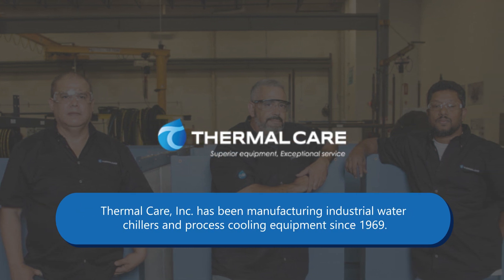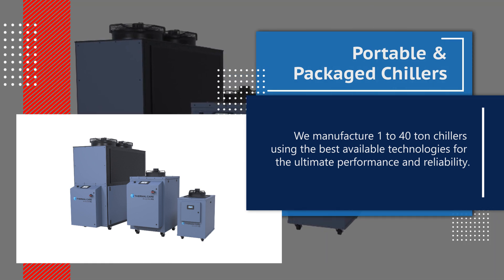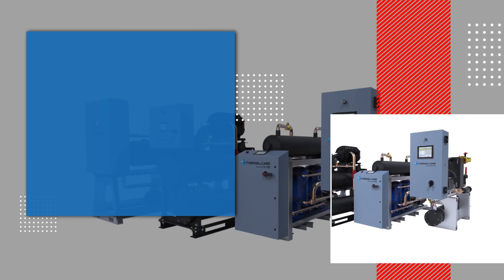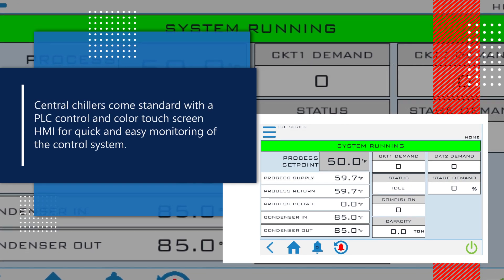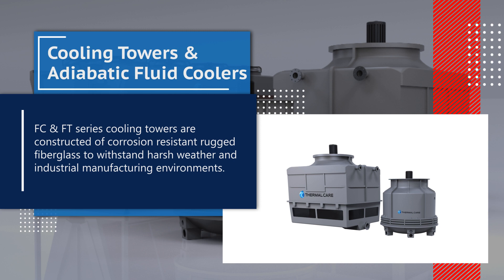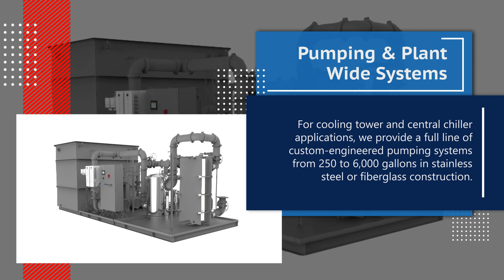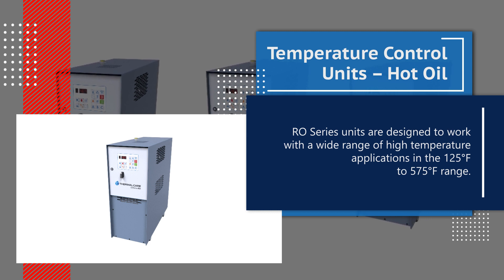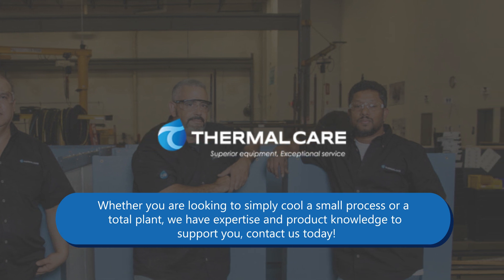Thermal Care: Manufacturing Process Cooling Solutions Since 1969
Thermal Care Inc. is an essential business and industry expert in process heating and cooling solutions. In everything we do, Thermal Care believes in providing superior equipment and exceptional service, while fostering excellence and inspiring confidence in our customers and employees. From our corporate headquarters in Niles, Illinois (near the Chicagoland area), Thermal Care Sales Engineers are ready to assist you with all your process heating and cooling requirements (whether domestic or international). As an ISO 9001 certified manufacturer, Thermal Care provides heat transfer equipment for various industries and specializes in meeting the specific needs of our customers by offering a wide range of standard, off-the-shelf models and integrated, custom designed industrial process heating and cooling solutions.

A cornerstone of Thermal Care's philosophy of excellence is providing sales assistance to customers that rely on our extensive knowledge of process heating and cooling applications and solutions. If you've got heat load removal questions, we've got answers and equipment solutions. After the sale, Thermal Care offers fast, friendly and efficient answers to equipment maintenance and service questions. We are a company of experienced, conscientious people working together to build superior equipment for customers who require high quality performance and superb value. Our success relies on providing standard and custom solutions to new and existing customers who view Thermal Care as the best choice for process heating and cooling systems. From answering preliminary questions, to providing comprehensive quotations from complex specifications and fast deliveries to service follow-up after the sale, our employees are dedicated to exceeding your expectations and requirements.

Our corporate office is located at: 5680 West Jarvis Avenue; Niles, Illinois, 60714. If you prefer to speak with us, please call: . Our Thermal Care Website is also another resource for all of your product information, industry news, warranty, parts and service needs; please